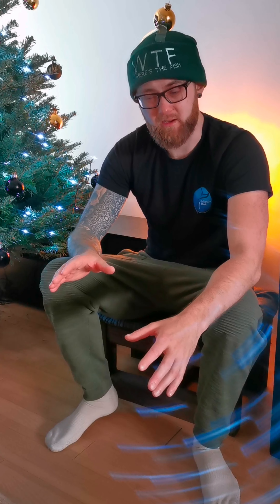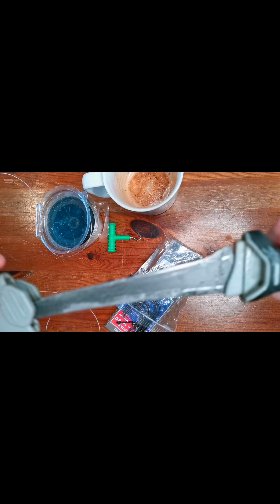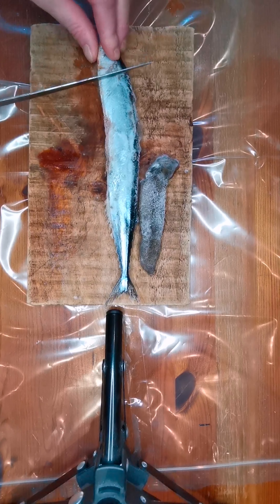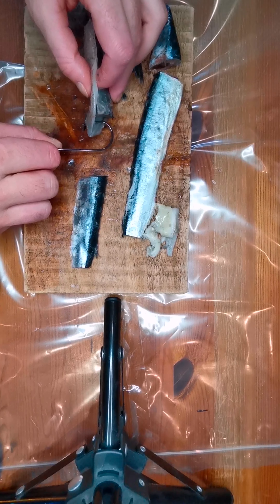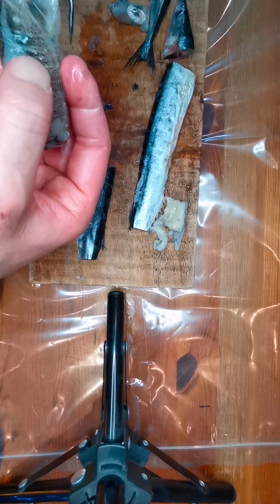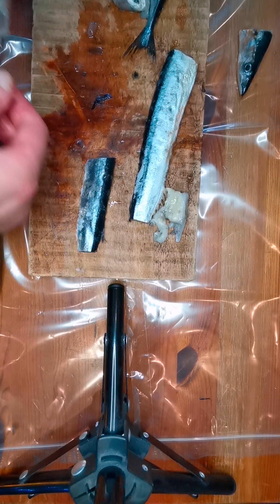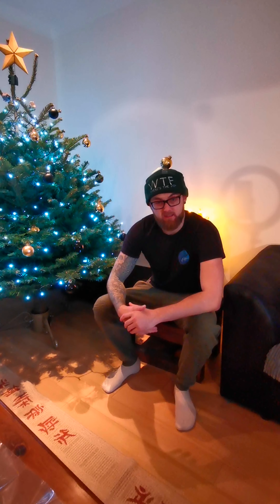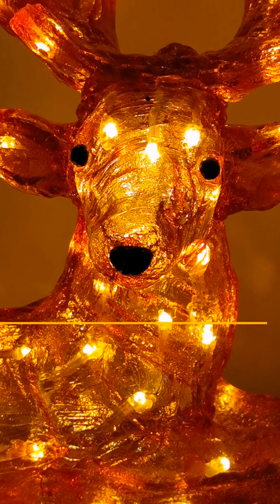Pre WRAPPED baits for winter fishing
Christmas special for some basic prewrapping baits

for beginners 🎣🎄